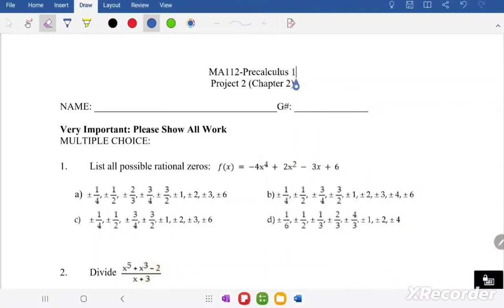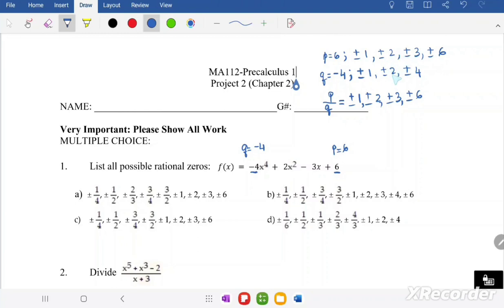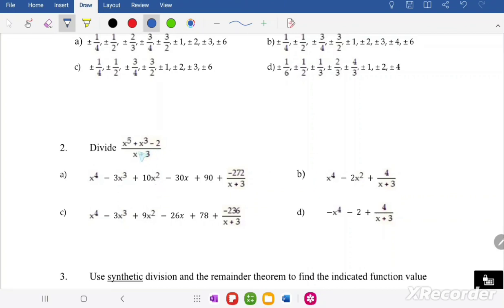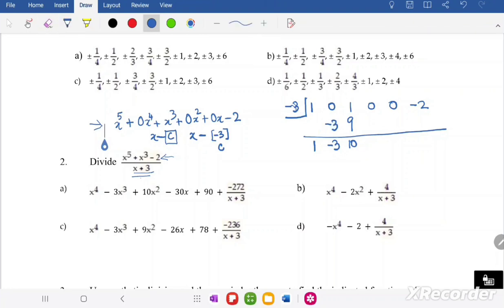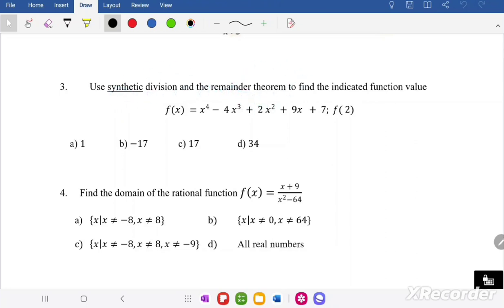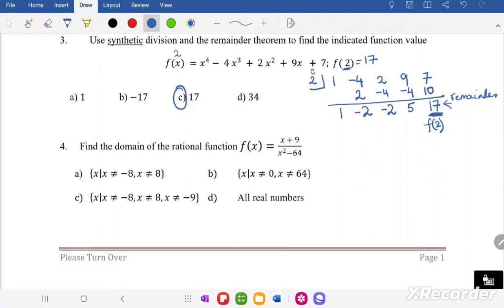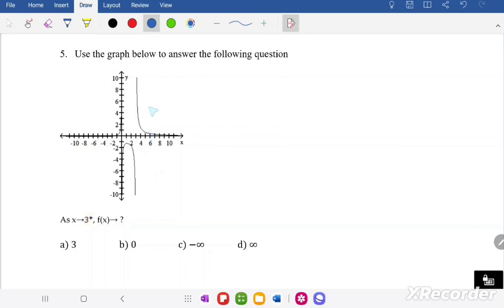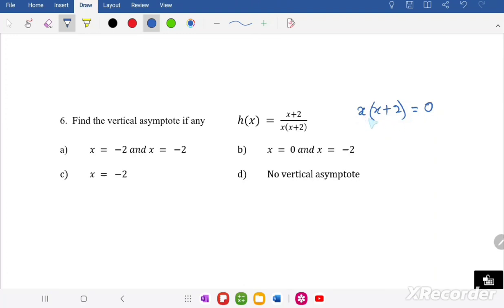Precalculus 1 Project 2 Solutions Part 1